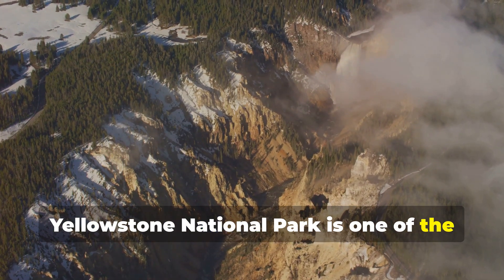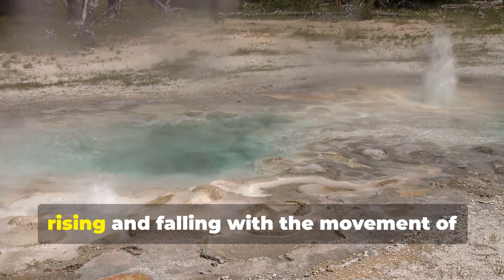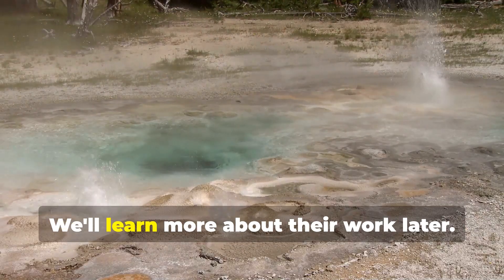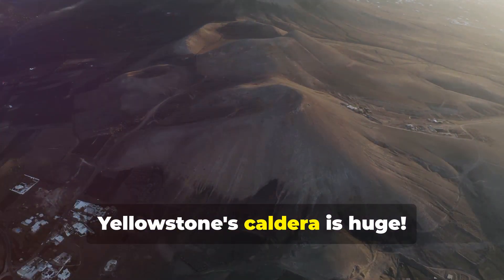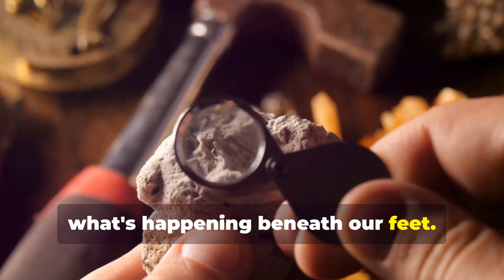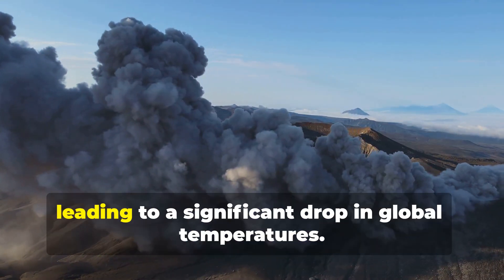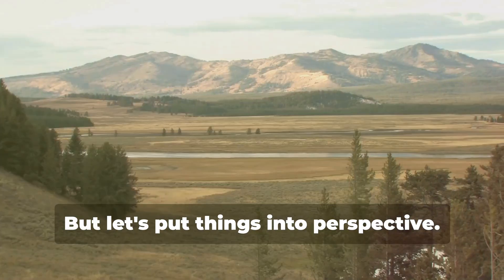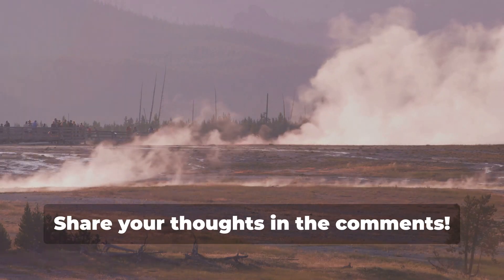The Yellowstone Supervolcano: America’s Sleeping Giant 🌋 Is an Eruption Inevitable? 😱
The Yellowstone Supervolcano is one of the most powerful and dangerous natural forces on Earth, lying dormant beneath the stunning landscape of Yellowstone National Park. 🌋 With past eruptions causing massive destruction, many wonder—could it erupt again? And if it does, how would it reshape life as we know it? 🌍 Join us as we explore the facts, warning signs, and the impact a future eruption could have.